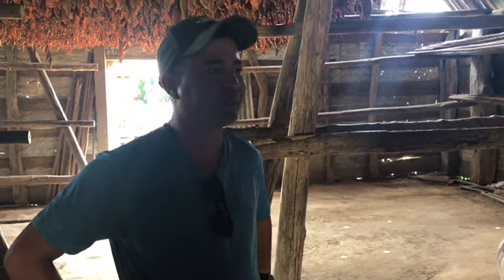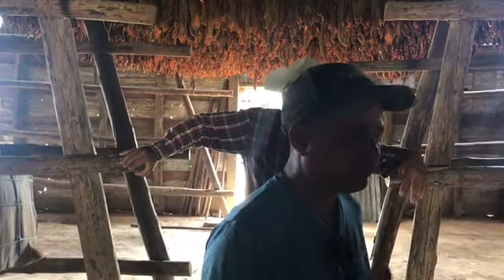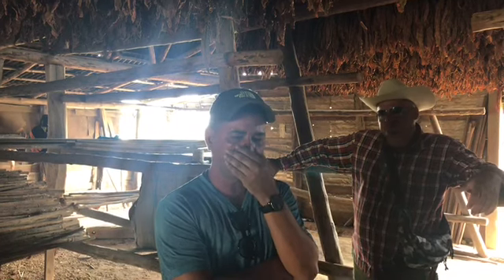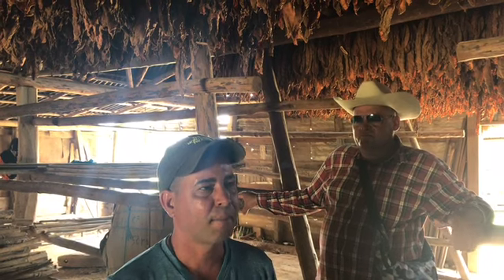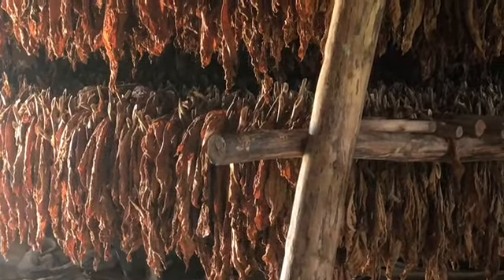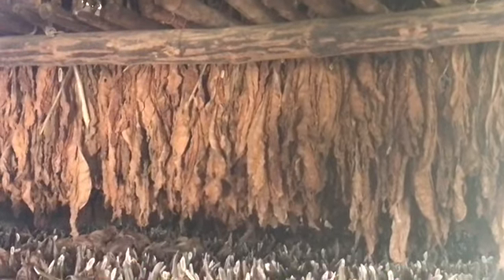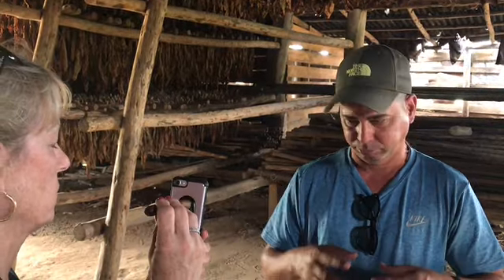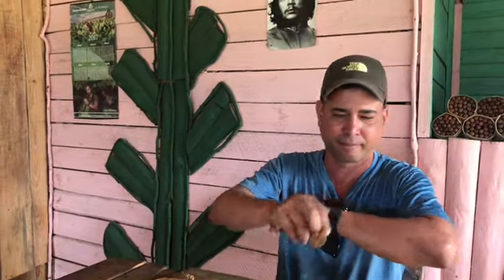🇨🇺 cuban handmade cigar sun grown tobacco farm with cigar master blender in vinales#cubancigar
Sun grown tobacco for Cuban cigar master blender whereintheworldisnadia cubancigars The art of cultivating tobacco is a thread intricately woven into the fabric of Cuba. When Christopher Columbus arrived on the island he observed the Taíno native population rolling dried tobacco leaves in saltwater-dipped palm or plantain leaves. The use of tobacco spread rapidly among colonists and despite early criticism, the practice of smoking grabbed hold of Europe. Its popularity crossed all borders and socio-economic lines, creating a booming global industry.

Monday May 6th

Up early ate breakfast. Taxi Driver Luis drove us to Vinales. 3 hours away. One rest stop took photos of Belly palm made by Evan. We had machete’s it was Hilarious! The chair maker was making kitty sounds. On our way again. Stopped at Restaurant El Campesino Bar-restaurant for lunch. Booked horseback ride of Tabaco factory. Willfredo picked us up in a horse drawn cart with a cover. Very bumpy road! Arrived on farm tabaco already picked. Hanging on wood dolls 8 rows up and 15 rows across large barn! After our talk which I videotaped. We watched him roll a cigar. I thought we were going to roll one :/ oh well. His name was Gao Gamez Martin he was a master blender. He gave us a cigar to smoke dipped in Honey first then he lit it up. Yuk did not inhale. Next I met my horse Ploama. A grey very docile. Photos with cigar and bottle of rum. Willfredo said a man only needs three things a cigar bottle of rum and a woman! HA HA HA. Next Nadia and Martina road in the horse drawn cart and I followed. We went down a two lane road with house’s next to the road. We got to the turn off, on a dirt road to the coffee plantation. There we got a tour from Edianis very pretty tour guide. She told us about the coffee beans which are arabica beans. That is the only region that grows that particular kind of coffee bean. The rum is made from the guava fruit. Which are very small guavas that they put in the bottle. It is a small factory bottle by hand. The honey is made by black bees that don’t sting only bite no stingers. They have nests under-ground under the roots of the coffee plant and build up the nest 1-2 meters above ground. The bees get the nectar from coffee flowers, mostly the white ones. The honey has a high content of propolis which is very healthy. They use it for any symptoms of illness and put it in the coffee. SOOOO we again bought honey rum and coffee. LOL everyone wants to sell us something. Drive home long. Driver stopped at road-side fruit stand. Then to get ham that is only sold on Monday.